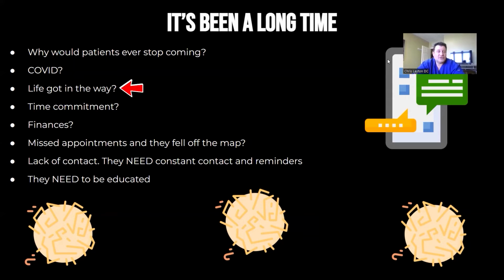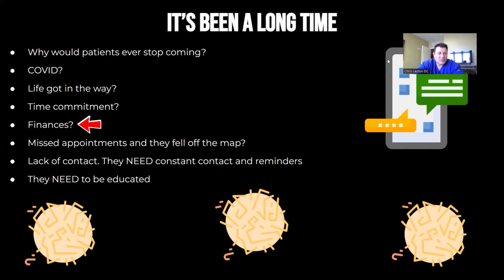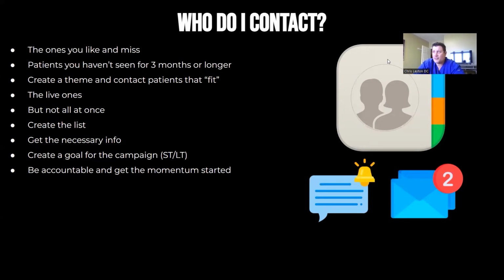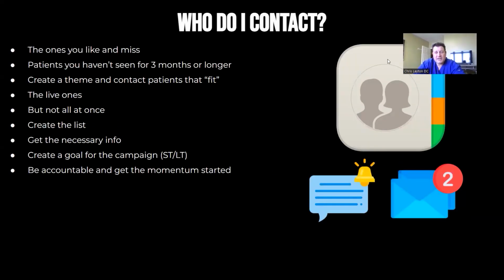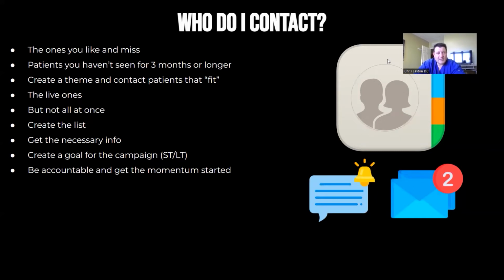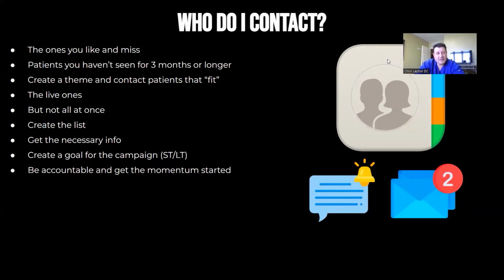"Build Your Practice From Within!"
Are you struggling to fill your schedule? Or do you have patients that have been MIA?

An inactive patient list is like a hidden gold mine – you’re losing out on money that could potentially be made.

The best way to reactivate these patients is by running a reactivation campaign, so let’s learn how to build one through tested-and-tried campaigns from Dr. Layton’s experience in the Growth Secrets For Chiropractors Group.

Some major key points covered were:

✅ 2:34 - How often should reactivation campaigns run? (Inject life back into your business)

✅ 3:19 - Reasons why your patients disappeared from the face of your practice

✅ 4:44 - Creating the contact list for the reactivation campaign

✅ 8:40 - 7 low-cost methods to reactivate patients

✅ 11:47 - Things to say when on the phone with an old patient to get them to come in

To find out more how we can help you...

About Proactive Marketing:
Our experts help chiropractors bring in the RIGHT patients consistently and grow their practices by using the power of online advertising!

 We help over 112+ Chiropractors scale to 6 figures per year
 We’ve booked over 32k+ Chiropractic Appointments
 We’ve generated Multiple Millions in Care Plans for our doctors